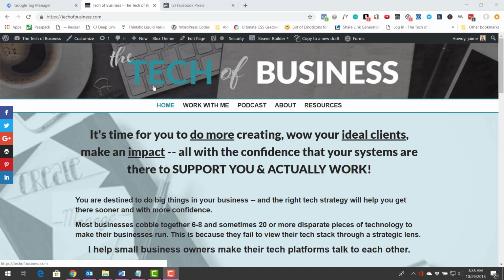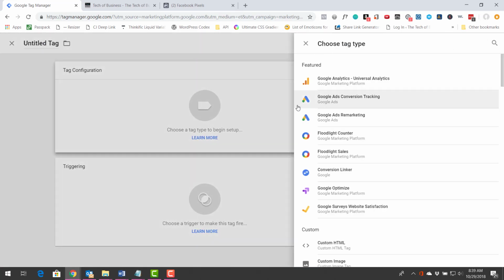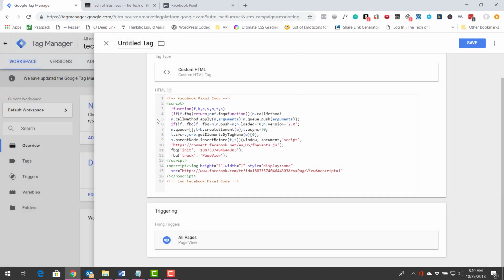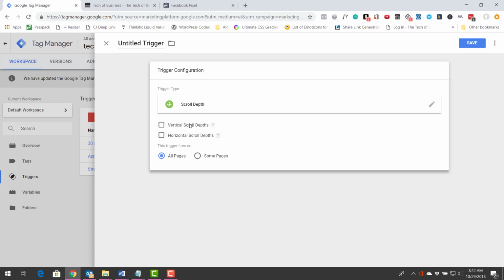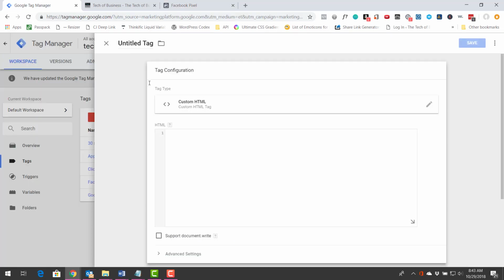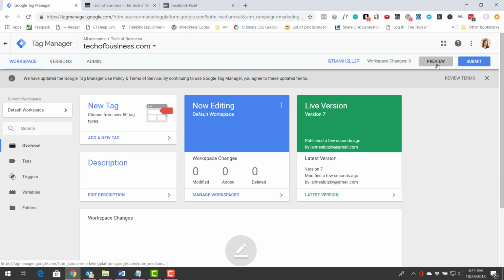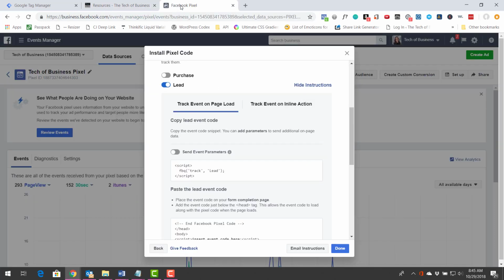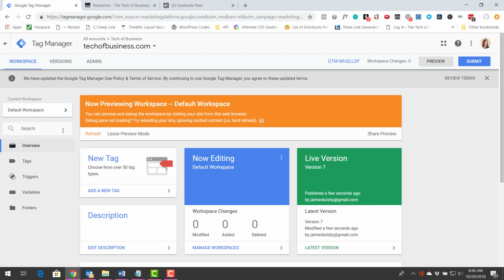Setting Up Google Tag Manager for use with Facebook Pixel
In this video, which goes along with Podcast Episode #32 I demonstrate how to setup Google Tag Manager to host your Facebook Pixel and Facebook Events.